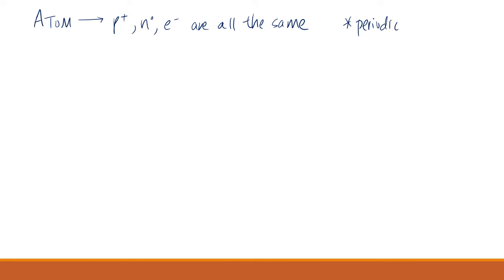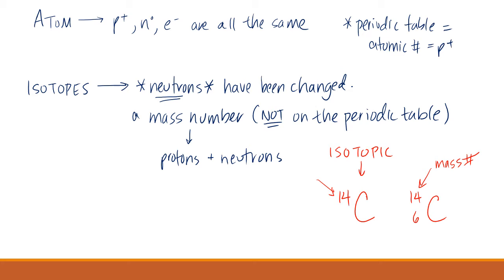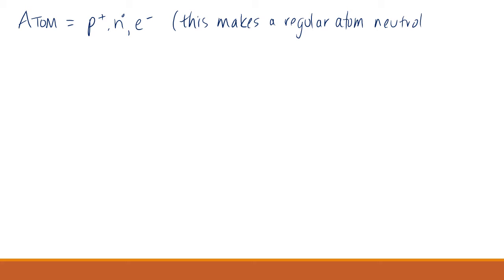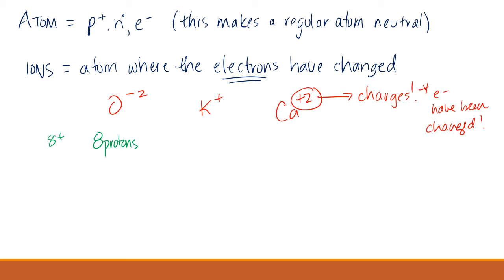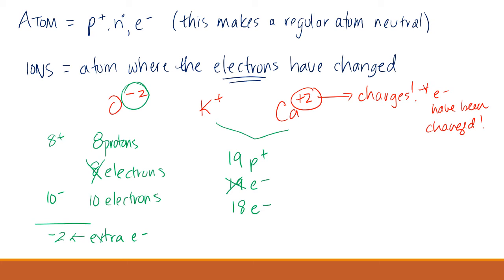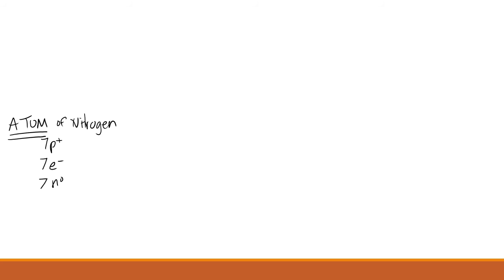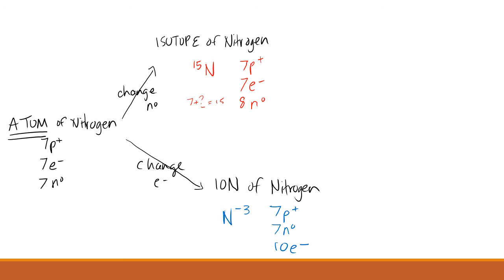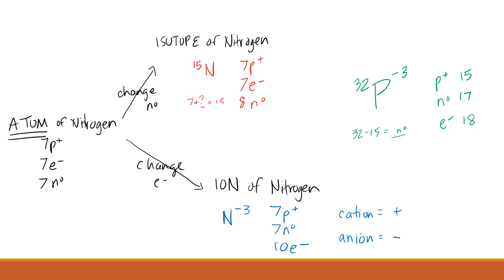Ions Istopes and Atoms Explained